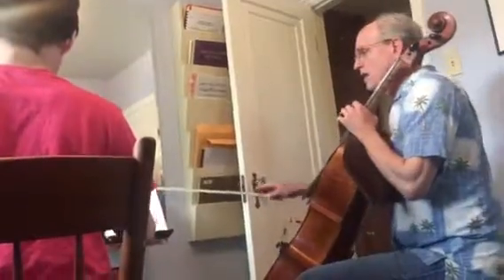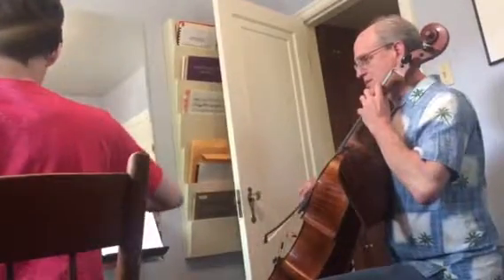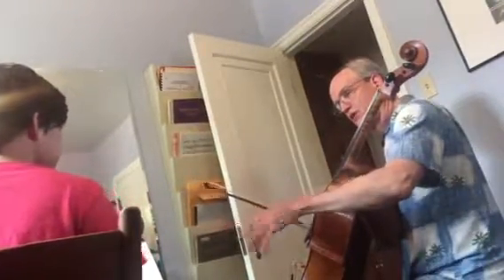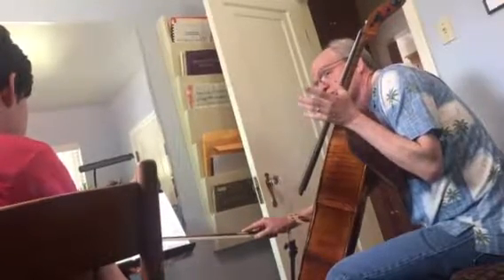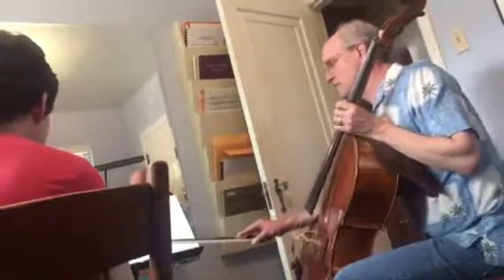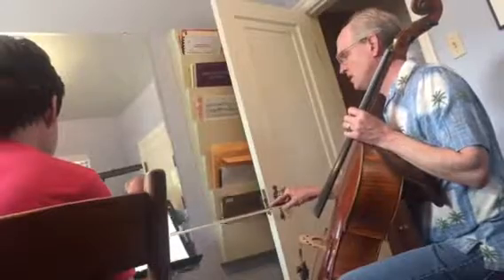Max Cello Lesson 5/13_2/3